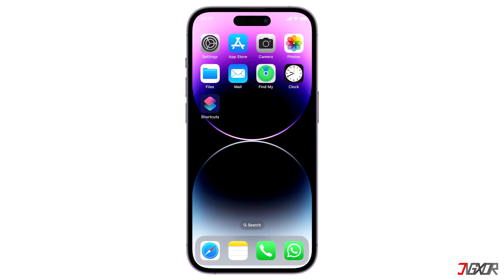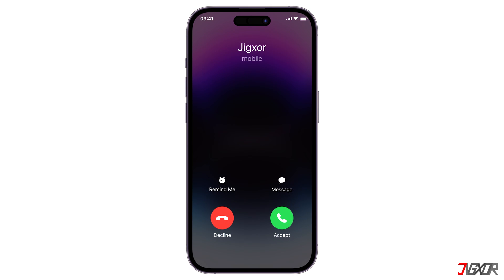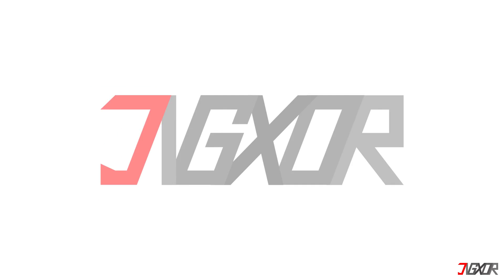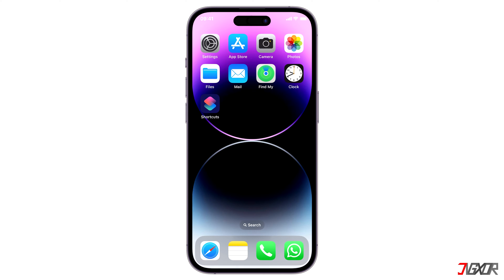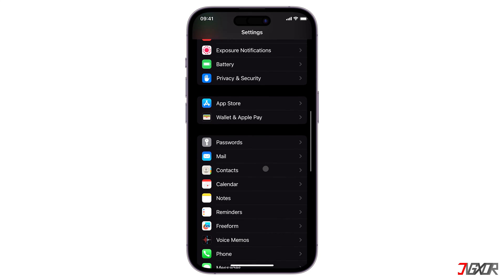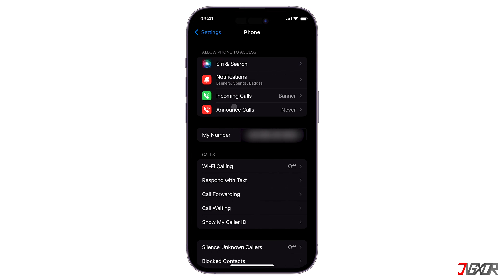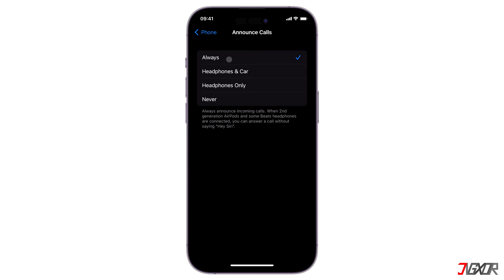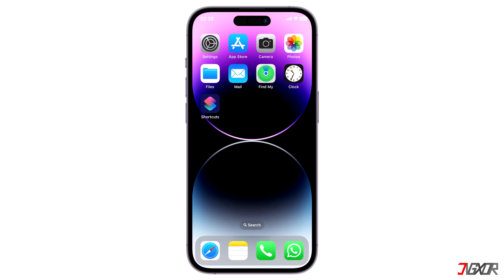How to Announce Caller Name on iPhone! [2023]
Announcing caller IDs can be very useful especially if you're a bit away from your device or connected to an external audio output. In this video, I will show you how you can have this function by enabling the preinstalled Announce Calls feature on your iPhone. Yours Jigxor

Video: 414